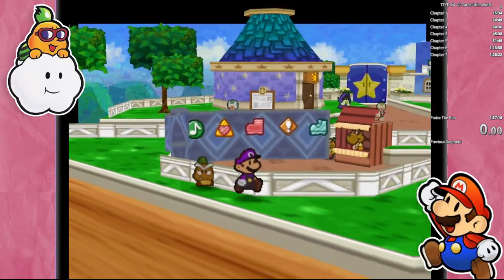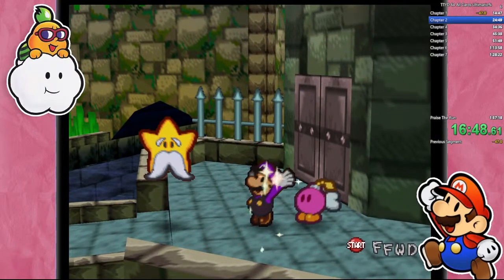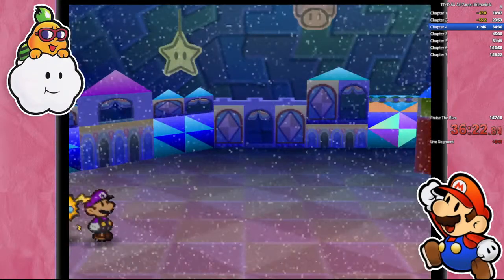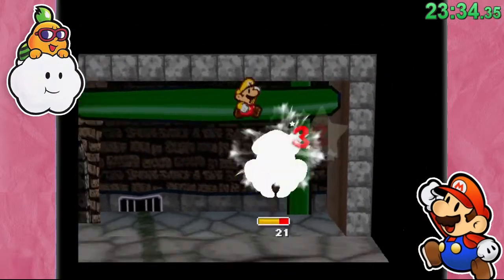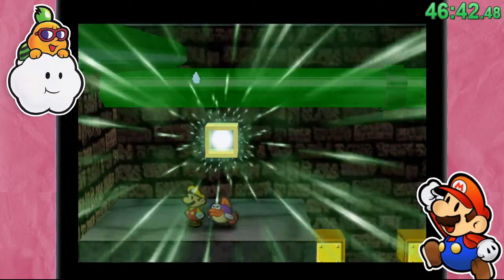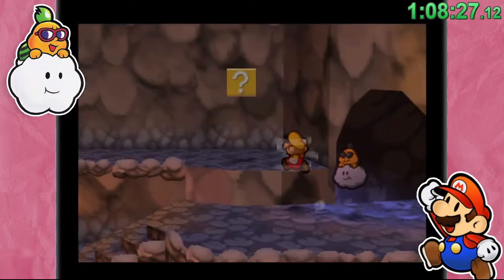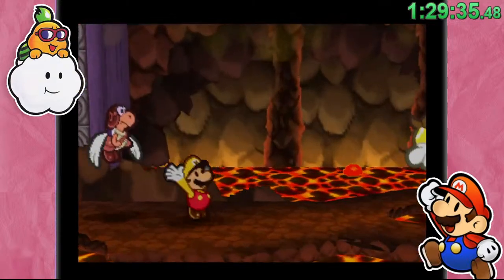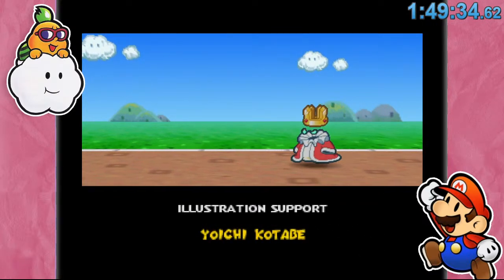Paper Mario TTYD 64 All Cards: If I Softlock Again Im Switching to Rando